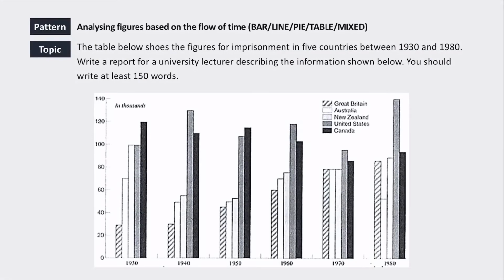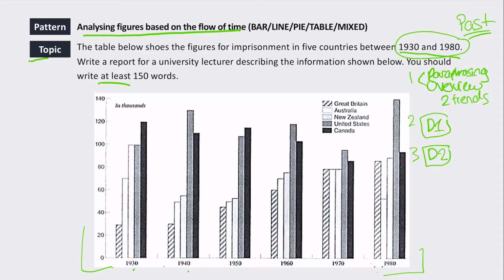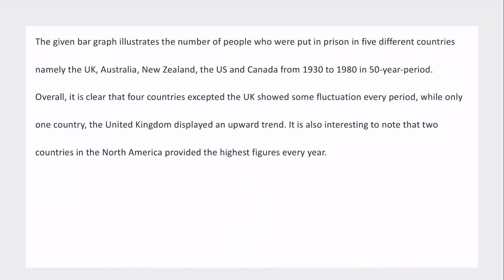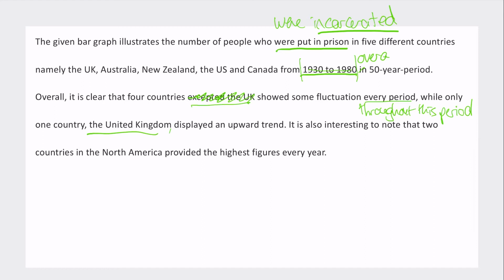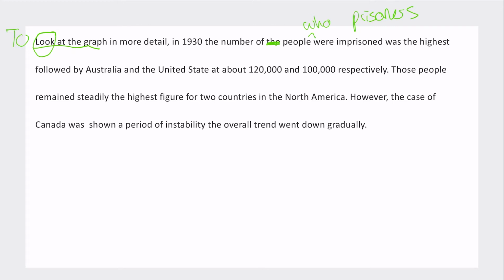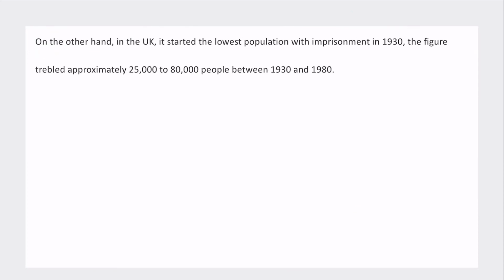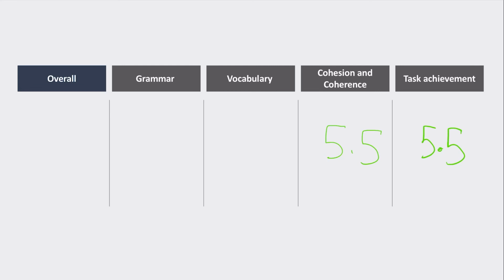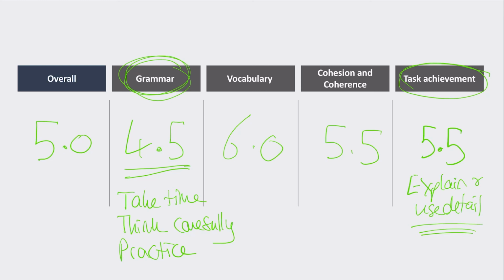How to write a good IELTS WRITING an essay with commentary #76